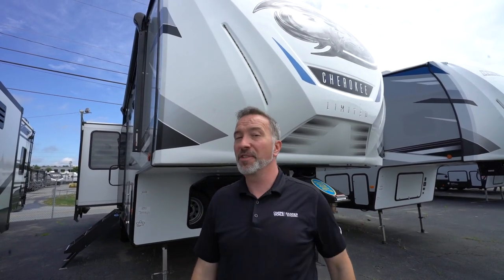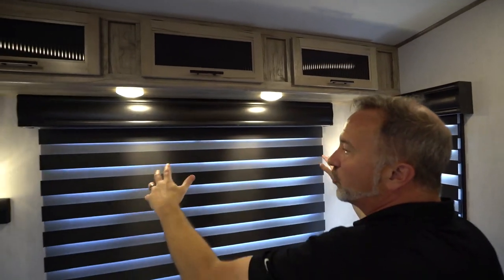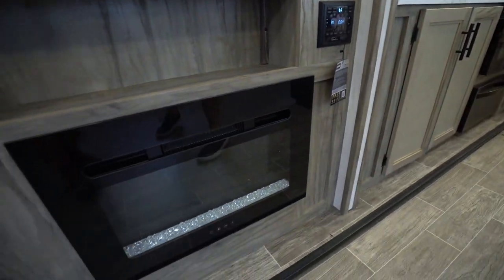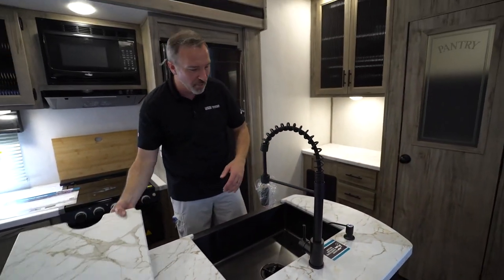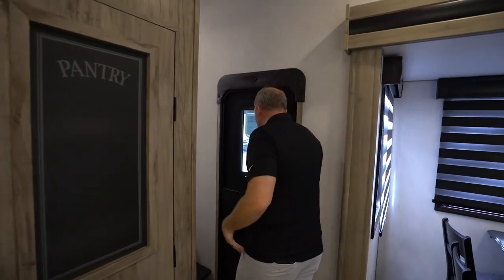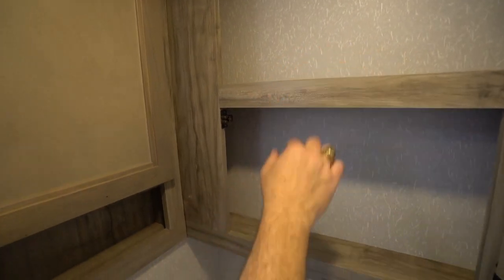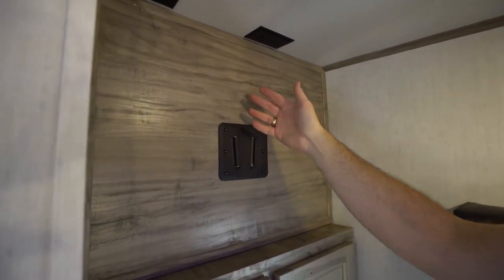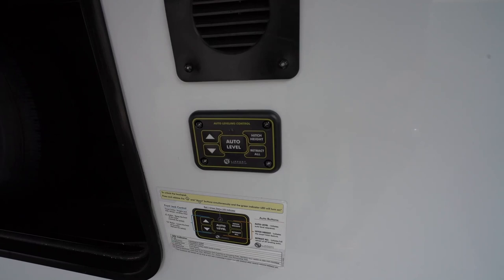2021 Forest River Arctic Wolf 291RL | 5th Wheel - RV Review: Camping World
The 2021 Forest River Arctic Wolf 291RL is a wonderful 5th wheel with a big space to relax and entertain. With top of the line features and standout details and decor, you're going to fall in love with this one!

0:00 - Introduction
0:25 - Interior Walkthrough
10:03 - Exterior Walkthrough